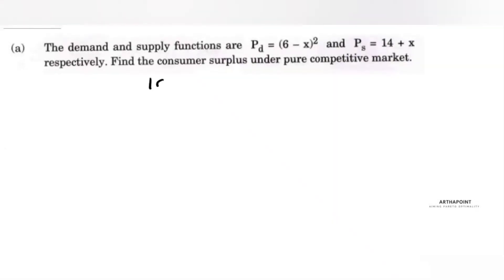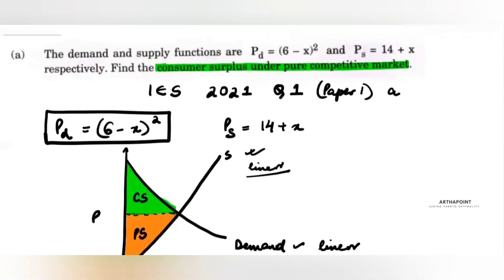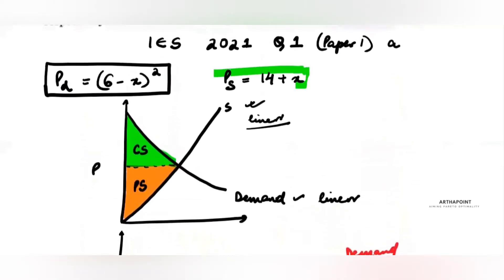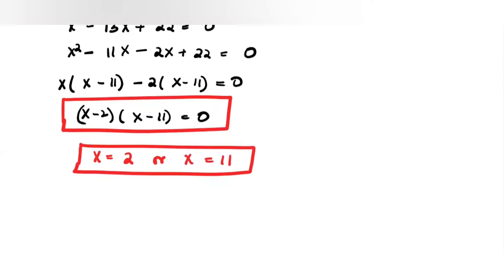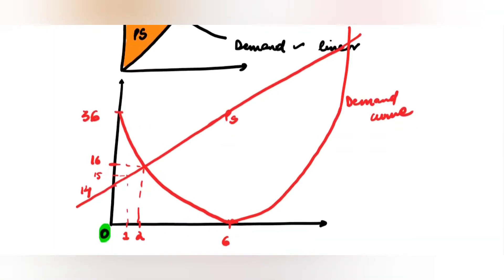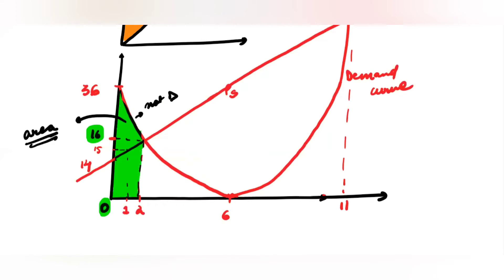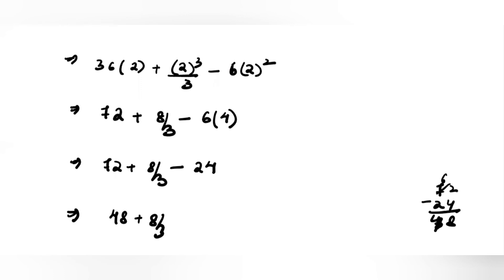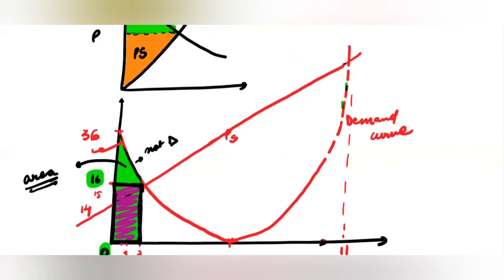Indian Economic Service Previous Year Paper Solution | IES 2021 General Economics Paper 1 Section A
Indian Economic Service (IES)
IIT JAM Mathematical Statistics
Actuarial CB2
Business Economics
GATE Economics
ISS
IAS
Statistics
Mathematics
Econometrics
Delhi University
BA Economics
BSc. Economics
Undergraduate Economics

ArthaPoint is your one stop platform for all the economics related course like IIT JAM Economics, IIT JAM Mathematical Statistics, GATE Economics, CB2, UGC NET Economics, MA Economics Entrance etc. All these course help you crack exams of reputed institutes like Delhi School of Economics (DSE), Madras School of Economics (MSE), Indira Gandhi Institute of Development and Research (IGIDR), Indian Statistical Institute (ISI), Indian Institute of Foreign Trade (IIFT), Central University of Hyderabad, Jawaharlal Nehru University (JNU), Gokhale Institute of Economics and Political Science (GIPE), Delhi University, IIT etc.